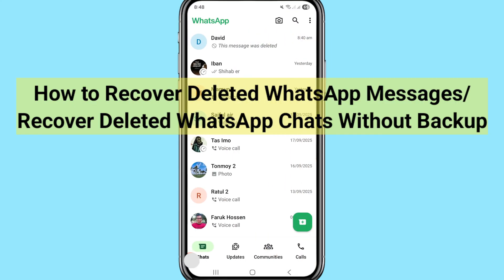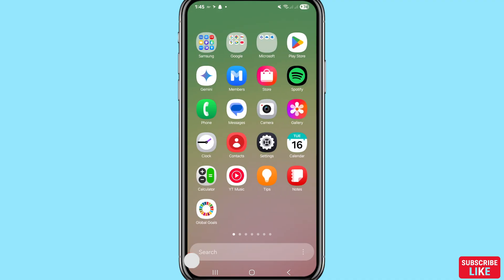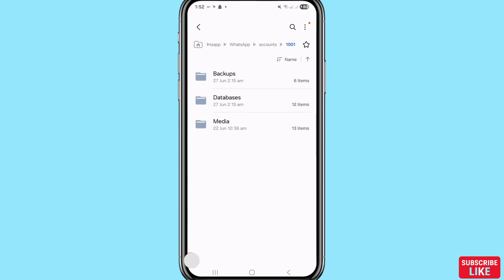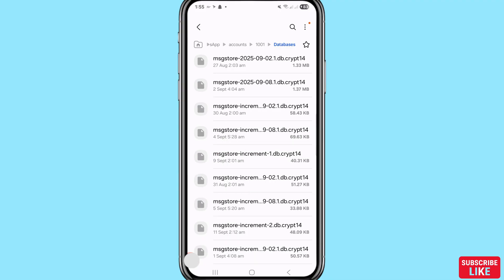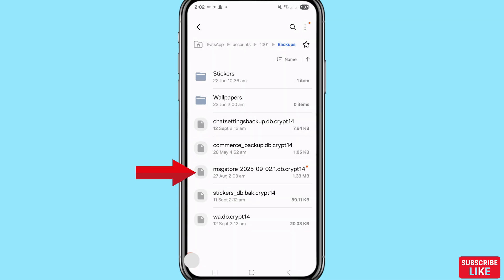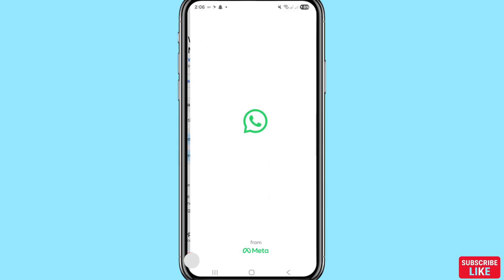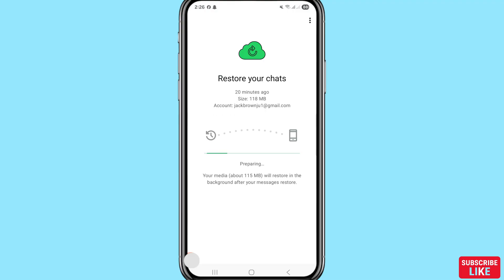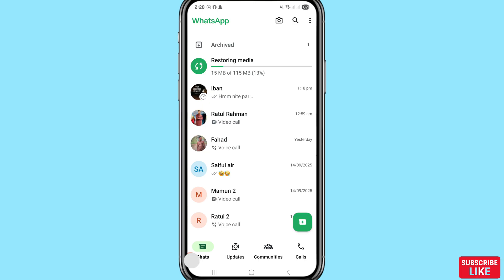How to Recover Deleted WhatsApp Messages Without Backup on Android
How to Recover Deleted WhatsApp Messages Without Backup on Android. Recover Deleted WhatsApp Chats Without Backup. Recover Deleted WhatsApp Messages.
In this video, I will show you the easiest method to restore deleted WhatsApp chats without backup on Android. Many people think you can’t recover WhatsApp messages if you don’t have Google Drive backup, but that’s not true! ✅

👉 Follow the step-by-step process in this video:
1️⃣ Open My Files, then go to Internal Storage / Android / Media / com.whatsapp / WhatsApp / Accounts / Databases
2️⃣ Select msgstore.db.crypt14 and copy it
3️⃣ Paste the file into Internal Storage / Android / Media / com.whatsapp / WhatsApp / Accounts / Files / Backups
4️⃣ Uninstall and reinstall WhatsApp from Google Play Store
5️⃣ Verify your WhatsApp number and choose Restore Chats option
6️⃣ Done! 🎉 All deleted messages restored

✨ This trick works 100% on Android devices without Google Drive backup
This Videos Your Search Keyword:
How to Recover Deleted WhatsApp Messages without Backup
How to Recover Deleted WhatsApp Chats without Backup
How to Recover Deleted WhatApp Chats
How to Recover Deleted Chat on WhatsApp without Backup
How to Recover Deleted WhatsApp Chat
How to Restore WhatsApp Deleted Messages
How to Restore WhatsApp Chat
How to Retrieve Whatsapp Deleted Messages
whatsApp Delegates Messages Recovery
How to Backup WhatsApp Messages
WhatsApp Chat Recovery
WhatsApp Messages Recovery
WhatsApp Data Recovery
How to Recover Old WhatsApp Messages
How to Recover Deleted Chats on WhatsApp
Recover Deleted Chats on WhatsApp without Backup